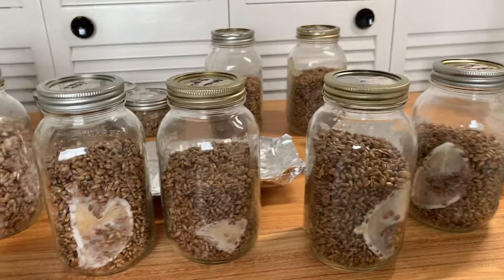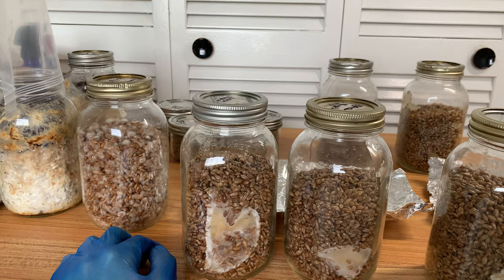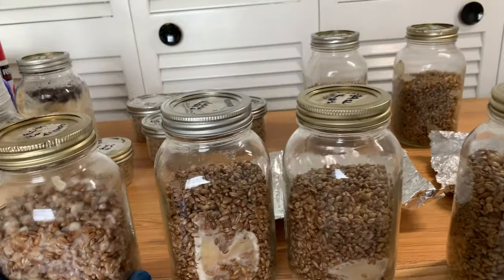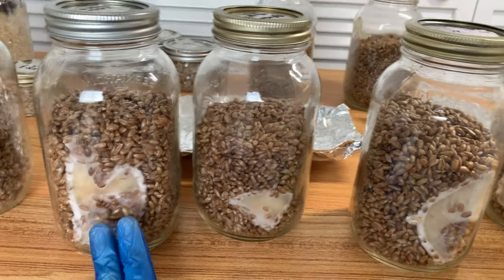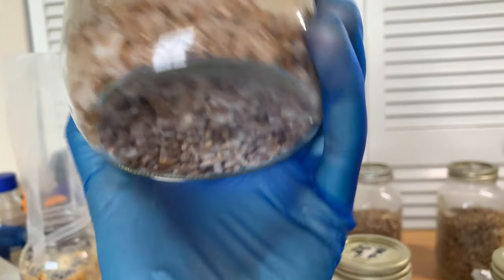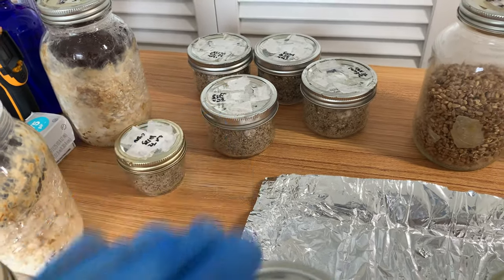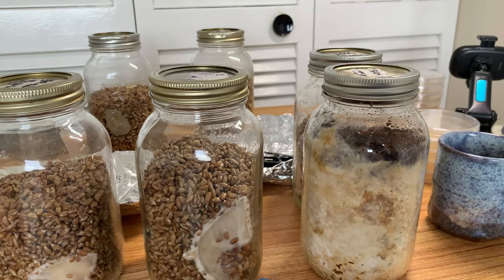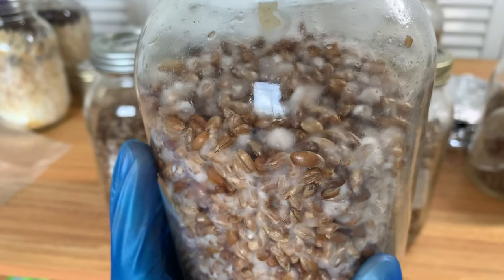Double Shaking Grains and What I’ve Been Up To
Just a quick catch-up video with you all on what edible mushroom projects I've been working on. I also talk about how many mycologists are taking another look at the benefits of mixing grains more than once during colonization.

*10%* *OFF* at *MICROPOSSE* with code "Mycophilia"! (Great Filters & Other Products)
*10%* *OFF* at *LAB* *RAT* *FLOW* *HOODZ* with code “Mycophilia”! (Affordable and Quality FFUs)